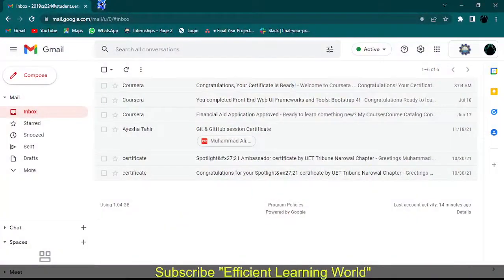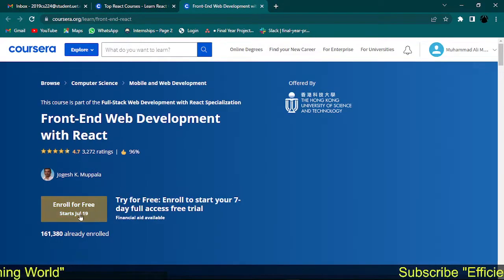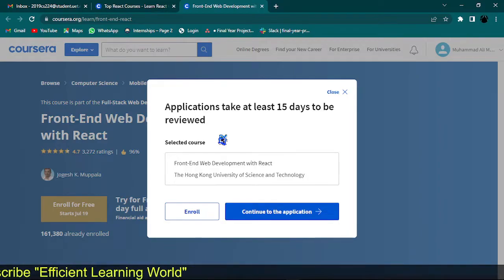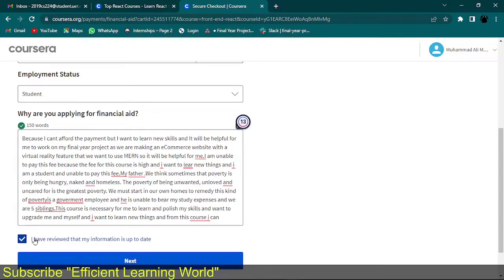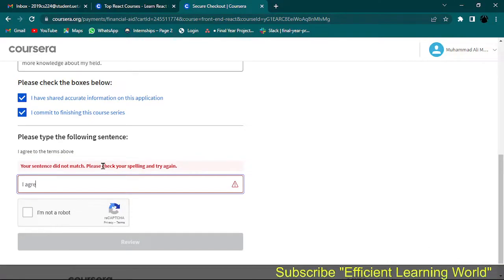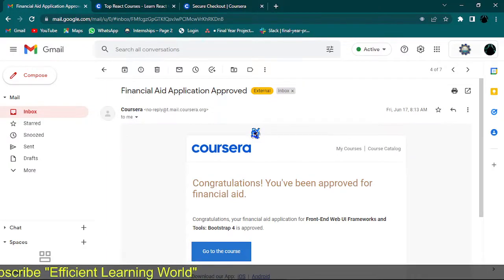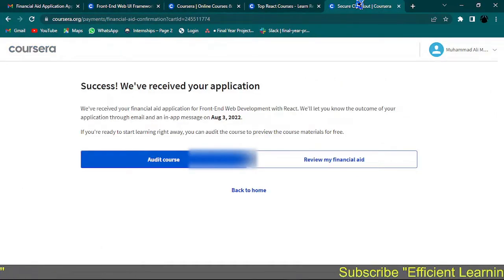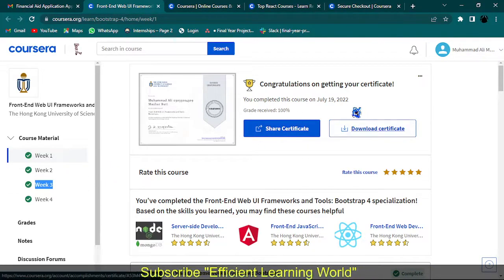How To Get Paid Coursera Course Certificates For FREE | Step by Step | Complete Guide!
In this video, I told you how you can do the free courses from Coursera free of cost without paying any money. You will just have to apply for financial aid application and follow the video step. You can get free certificates from Coursera after completing the courses. You can get any paid course for free without paying any money to Coursera and will get free certificates that will 100% original authentic certificates and you can share or post them on any social platform like Linkedin, Facebook, Whatsapp, or Instagram, Telegram, Twitter, etc. Get Paid courses for free with free certificates
How To Get Coursera Courses For 100% Free With Online Free
How To Get Paid Coursera Course Certificates For FREE
How to get Coursera Courses for Free with Certificate | Step by Step
How to get Paid Coursera Courses with Certificates for FREE
A super easy trick to get all paid courses on Coursera for FREE!!
How to Get Coursera Courses for Free with Certi | How to get certificates
Watch This To Get Paid Courses for FREE! on Coursera
Best Free Courses with Certificate, (Hurry Up)
HOW TO GET COURSERA CERTIFICATE FOR FREE |